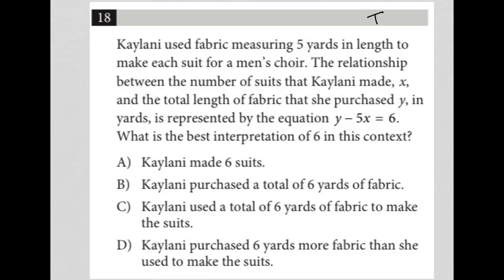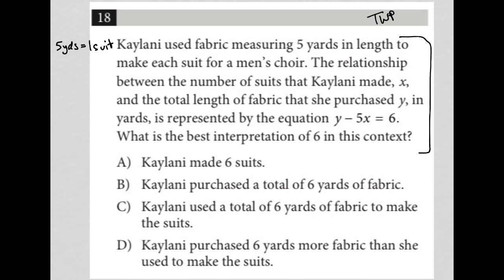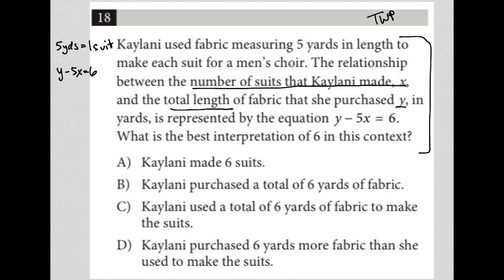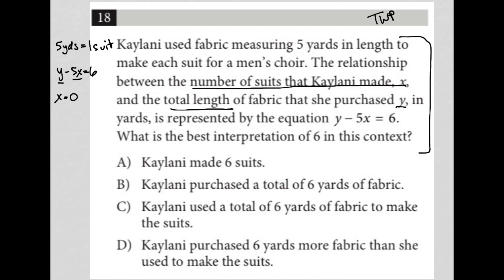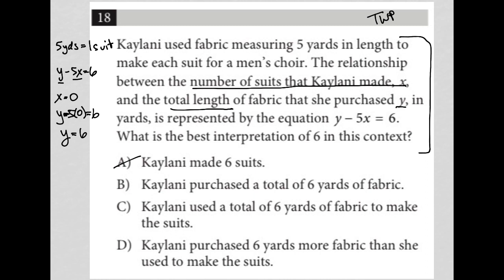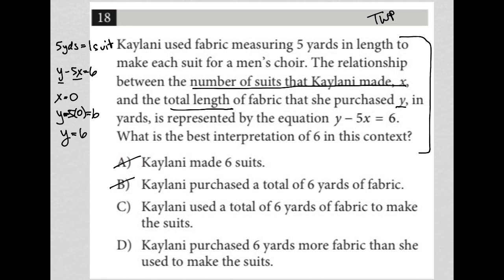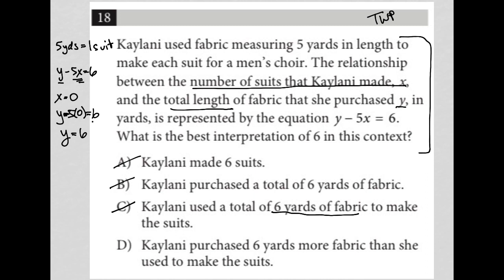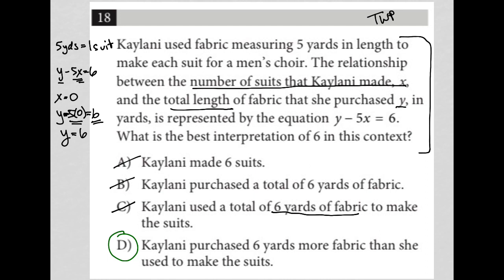Kaylani used fabric measuring 5 yards in length to make each suit for a men's choir. The....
Kaylani used fabric measuring 5 yards in length to make each suit for a men's choir. The relationship between the number of suits that Kaylani made, x, and the total length of fabric that she purchased y, in yards, is represented by the equation y - 5x = 6. What is the best interpretation of 6 in this context?